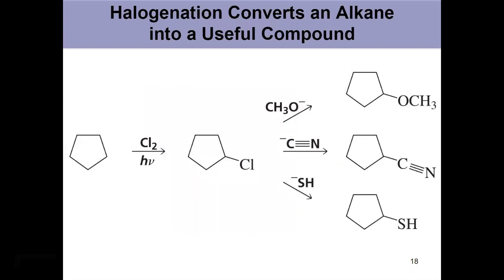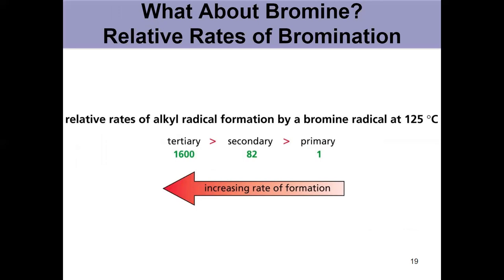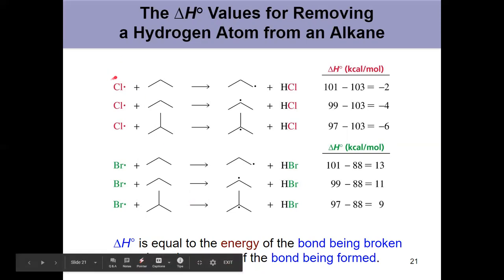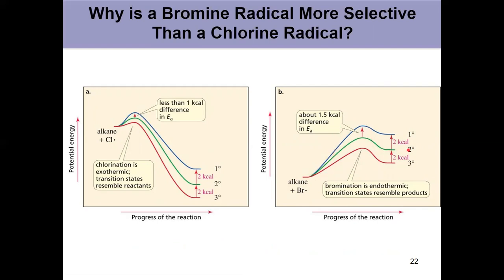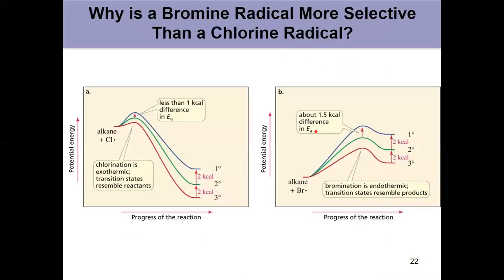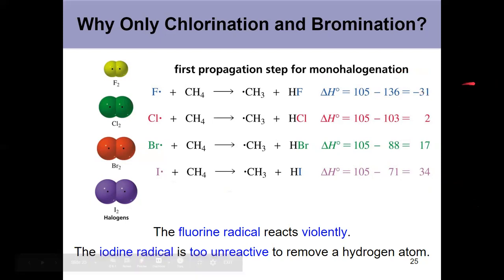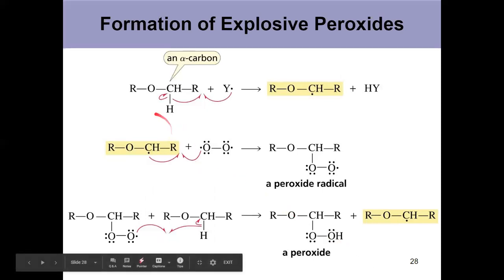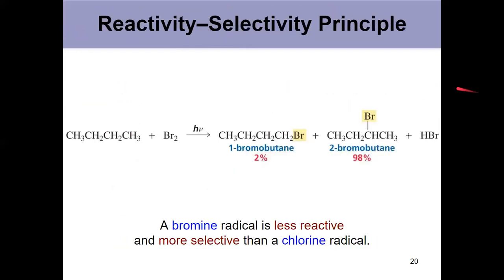Organic Chapter 12: Radicals Video 2 of 4